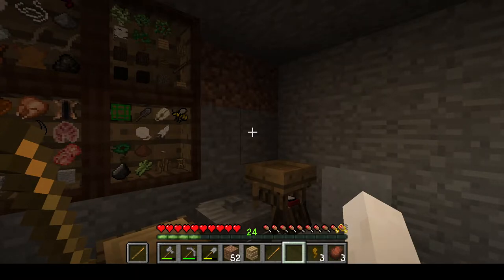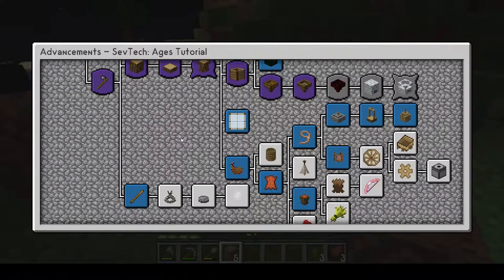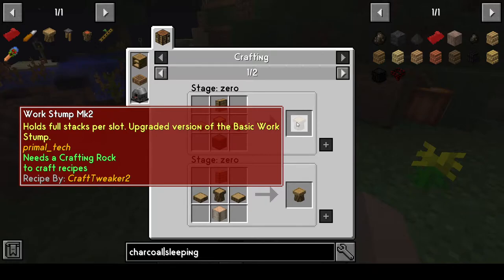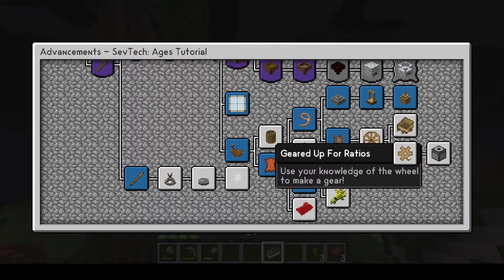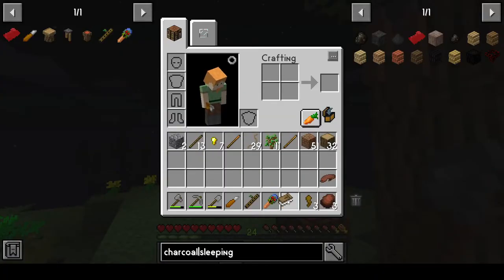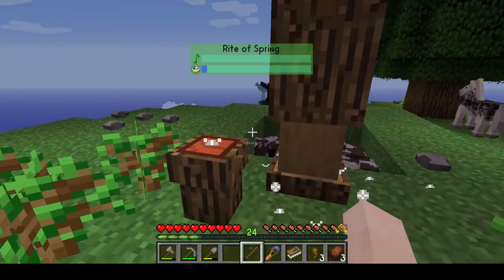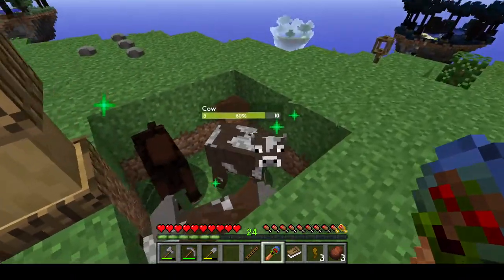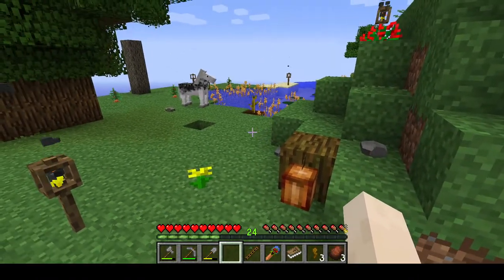SevTech: Ages of the Sky Ep 6 - Totemic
Diving into the Totemic mod - rituals and totems, buffalo and red cedar.
Making charcoal and a sleeping mat
Note: the totem shown in the thumbnail is referenced in Episode 7